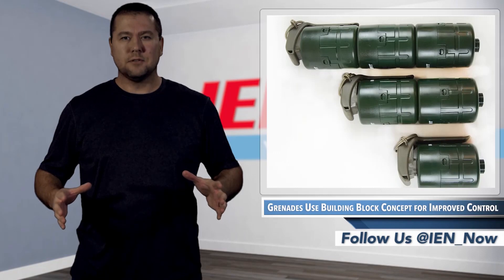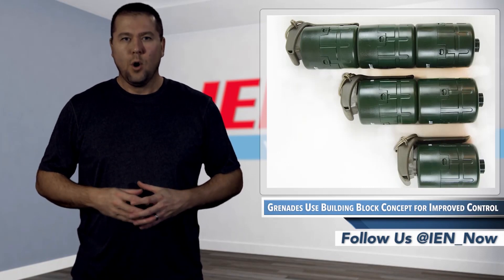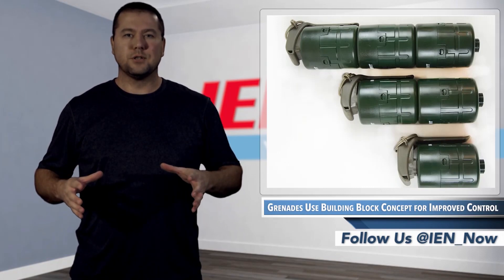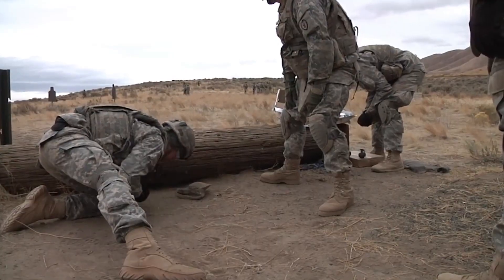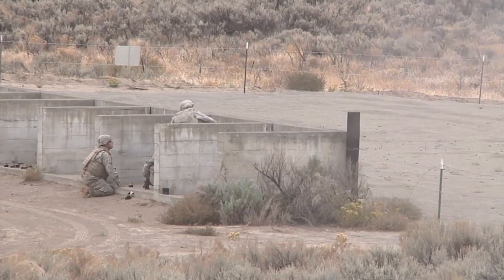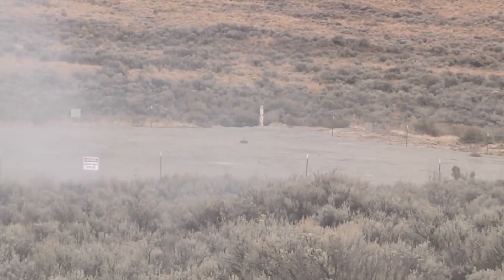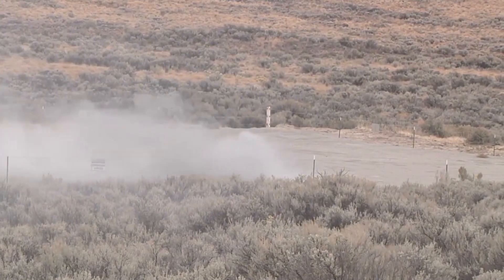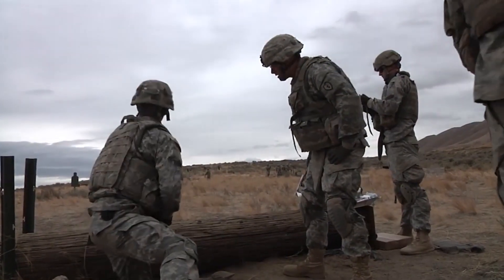IEN NOW: Grenades Use Building Block Concept for Improved Control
The use of hand grenades on the battlefield goes back to the 1500s. Weighing up to six pounds, these early versions were basically hollow metal balls filled with gun powder and attached to slow-burning fuses. Over time, the weight has gone down and the effectiveness has improved. However, one element of these explosive devices that has remained a challenge is customizing their output based on the mission.
Enter Norway-based Nammo and their Scalable Offensive Hand Grenade. Instead of relying on fragments of embedded metal to disable the enemy, they use the release of pressure to disable, injure and kill the enemy, or destroy structures.
A concussion style grenade is nothing new, but the ability to essentially stack potentially lethal grenades like Legos by attaching up to two additional units offers new application potential. For example, one grenade could be used to stun, but attaching additional grenades could escalate the explosive effect accordingly.
Also, each grenade can have its own fuse, allowing for a sort of timed or chain reaction, again, depending on the circumstance. The lack of metal fragmentation also allows for less collateral damage from flying shrapnel and the option of slowing down an adversary, as opposed to more lethal results.